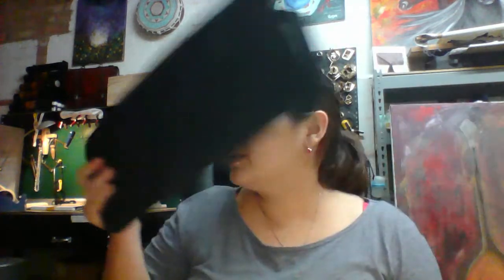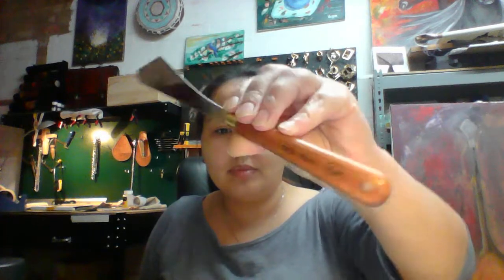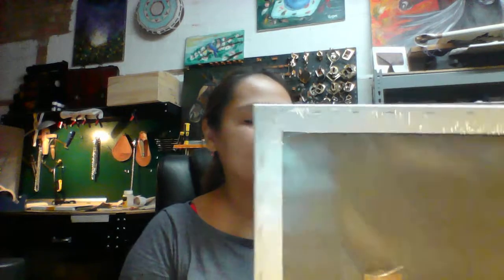My review of art supplies shopping online and in store (CassArt store Islington London)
and in-store shopping experience  -CASS ART ISLINGTON FLAGSHIP STORE
66-67 Colebrooke Row, London, N1 8AB